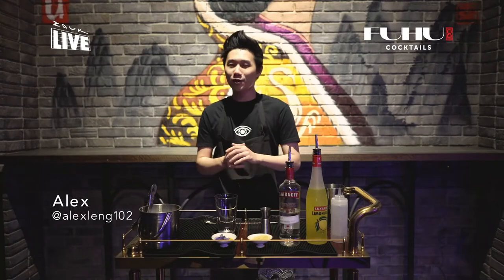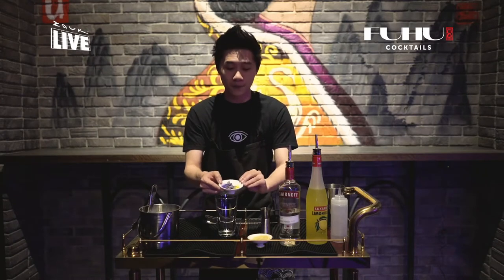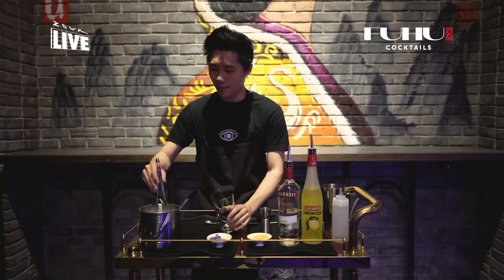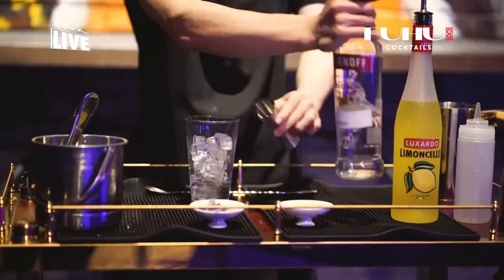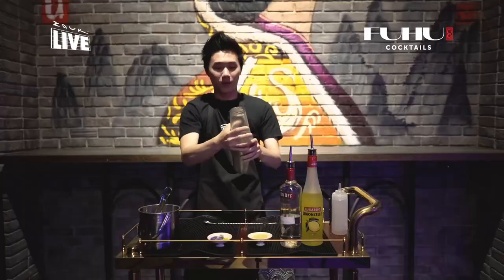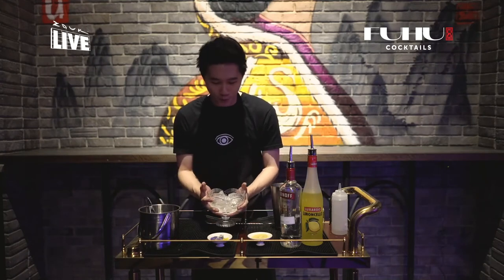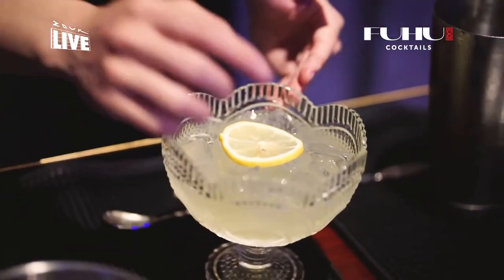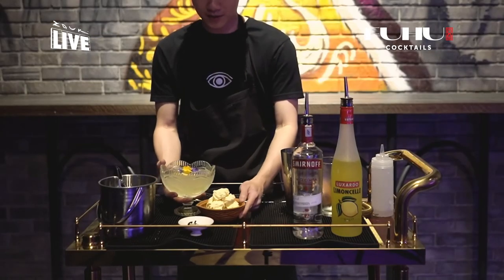FUHU Beginner's Guide: Lazy Lemon Drop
A lazy Saturday calls for a refreshing cocktail. The Lazy Lemon Drop is a popular drink usually served as shots here in the Zouk Atrium but at FUHU Genting, we figured we'd serve it in a sharing goblet along with some meringues to balance out the sourness of the drink.